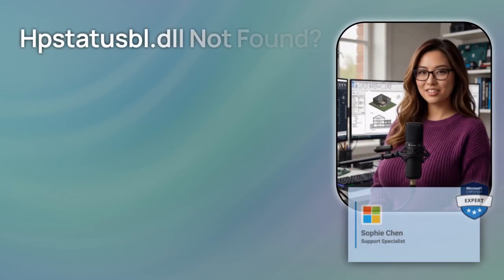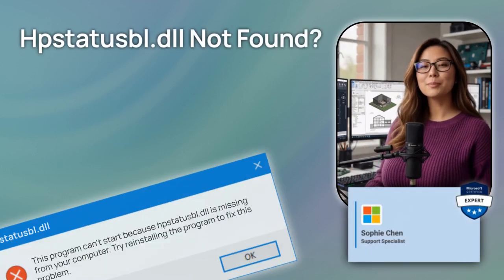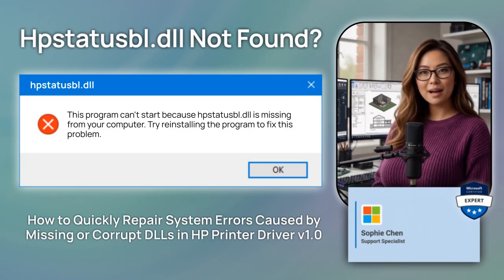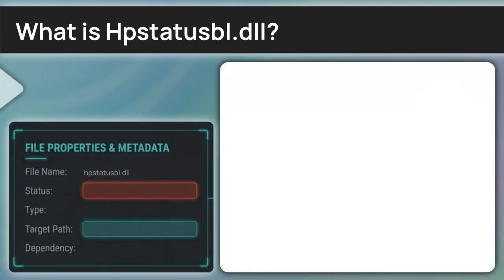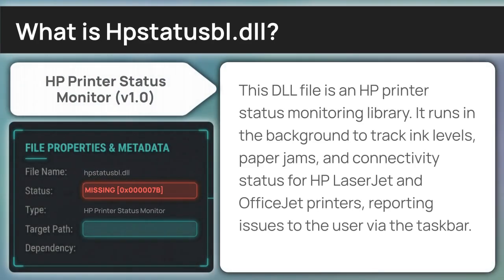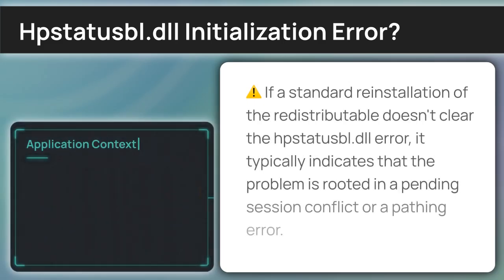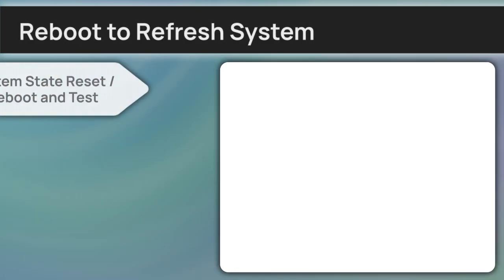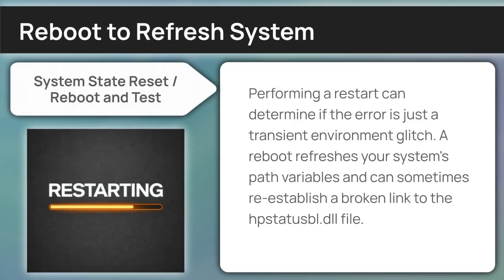How to Fix Hpstatusbl.dll Corrupt or Missing [SOLVED]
What is Hpstatusbl.dll and why these errors keep happening? Technically speaking, Hpstatusbl.dll is a system-level library used by Microsoft .NET Core to share logic across supported processes. Errors can occur when a setup process doesn’t finish correctly or required files aren’t present.

This DLL file is a critical component of the .NET Core runtime. It manages the loading policy for application dependencies, determining which versions of shared libraries should be utilized when a modern .NET app is executed.

Hpstatusbl.dll is a Third-Party DLL that depends on the .NET Core Runtime Policy framework in Microsoft .NET Core. I’ll walk through standard troubleshooting steps that may help restore normal operation.

Timestamps:

00:00 - Context
00:17 - Inspect the hostpolicy.dll component details
00:35 - Auditing the hostpolicy.dll dependency list
00:57 - Booting the system from a clean state
01:16 - Choosing reliable download sources
01:31 - Optional resources related to system maintenance